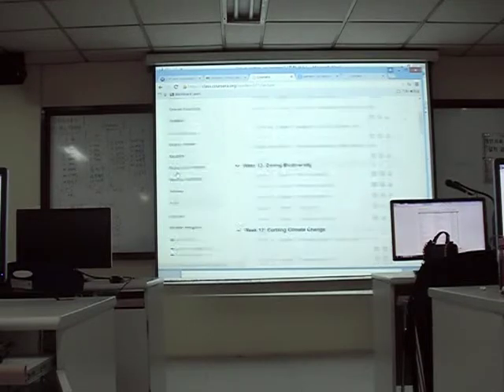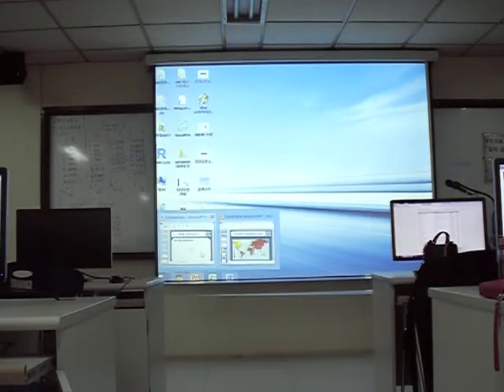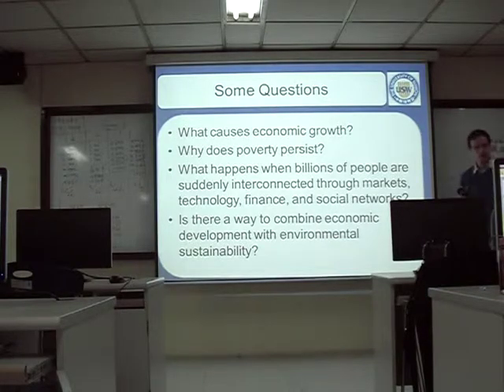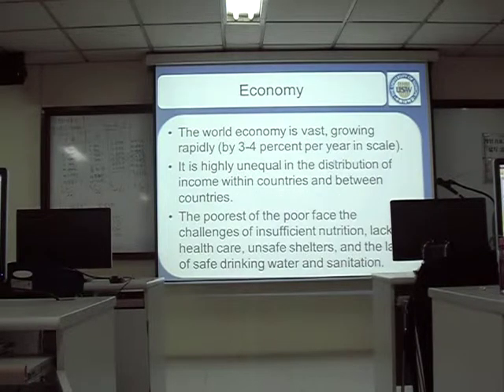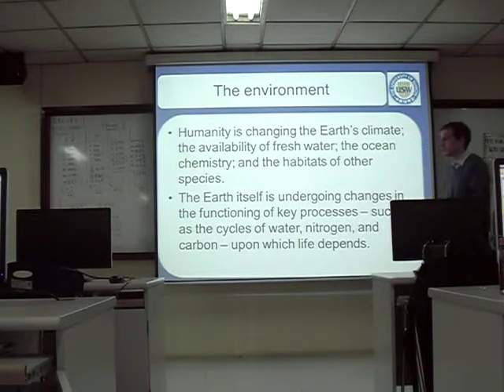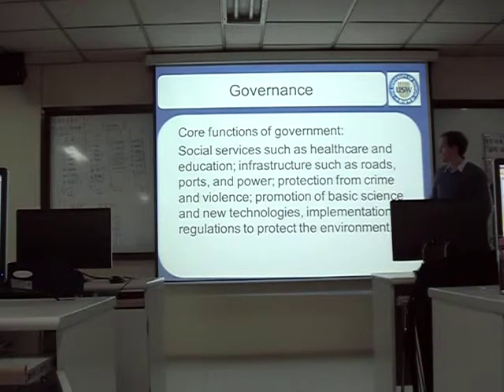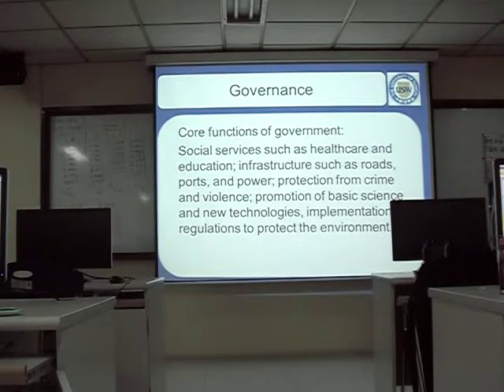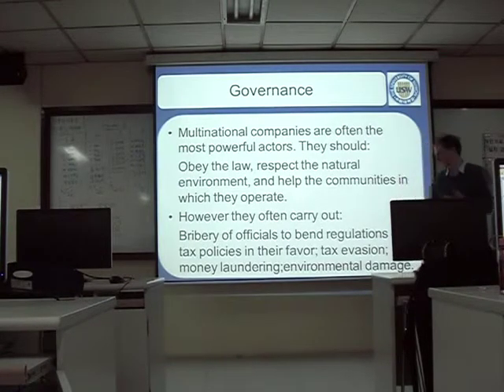21. Sustainability - Business Ethics